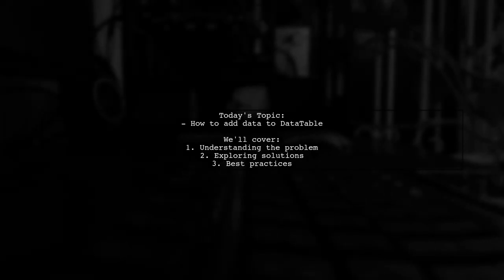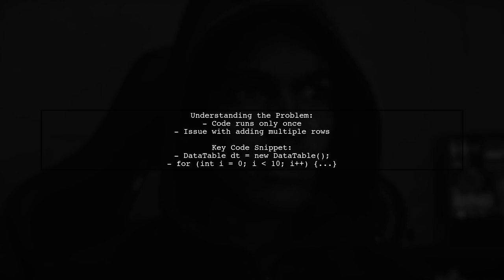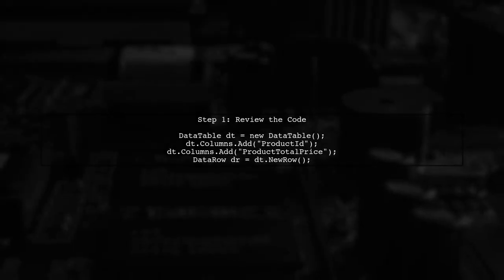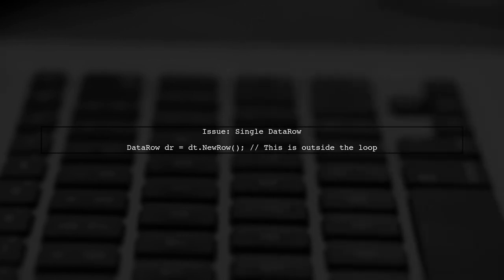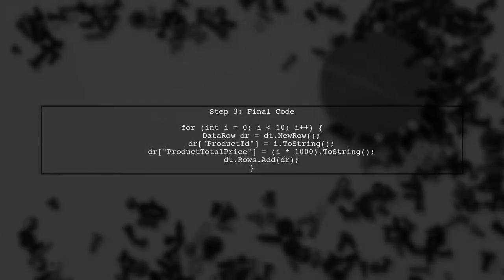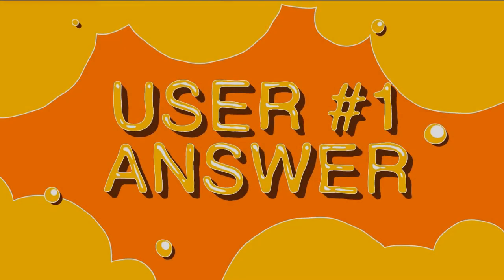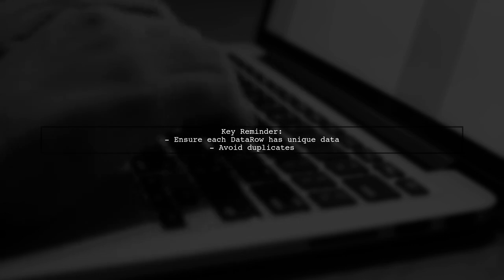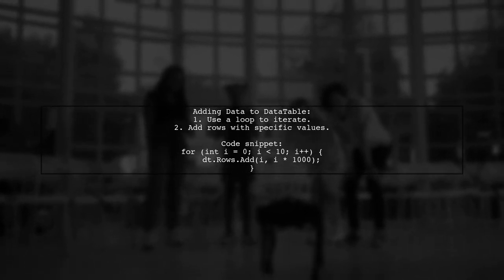How to Add Data to DataTable: Step-by-Step Guide for Beginners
In this video, we’ll walk you through the essential steps to add data to a DataTable, a powerful tool for managing and manipulating data in your applications. Whether you're a complete beginner or looking to refresh your skills, this step-by-step guide will provide you with the foundational knowledge you need to effectively work with DataTables. Join us as we simplify the process and empower you to handle data with confidence!

Today's Topic: How to Add Data to DataTable: Step-by-Step Guide for Beginners

Related to: howtoadddatatodatatable, datatabletutorial, datatableforbeginners, step-by-stepguidedatatable,